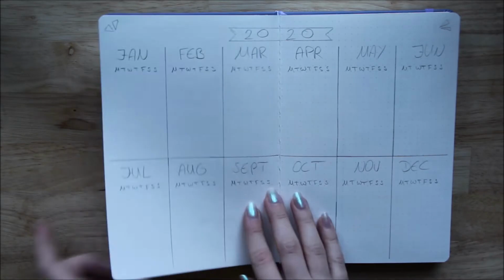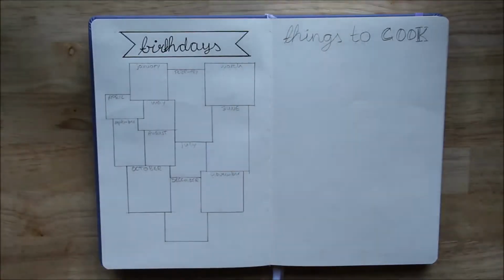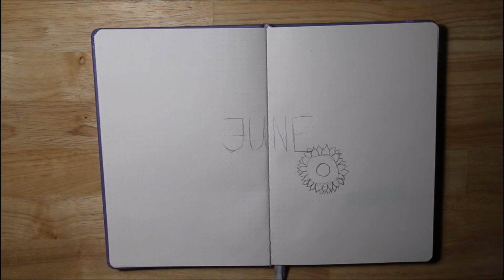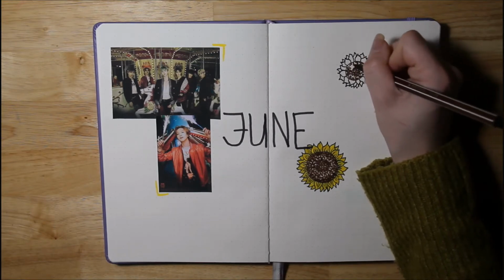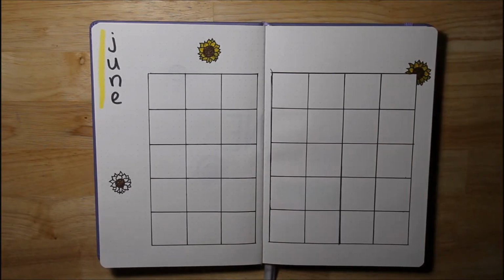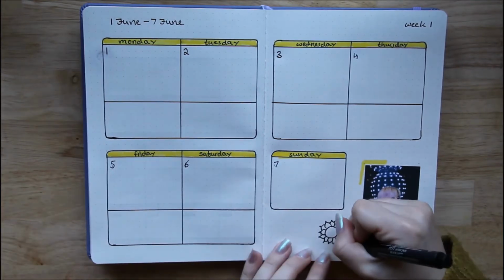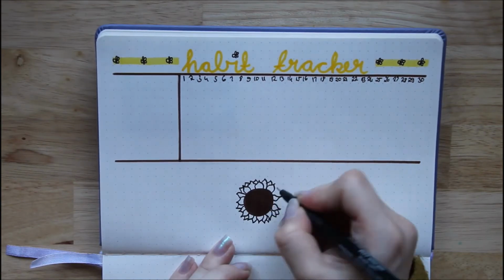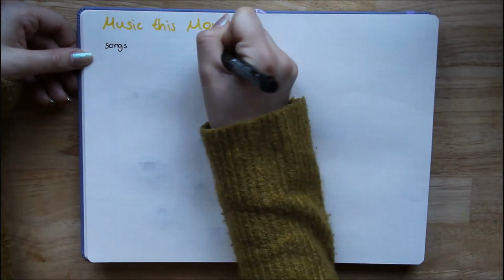Plan With Me | June Bullet Journal Setup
I hope everyone is holding up okay even with everything going on right now, especially in the US. Stay safe and healthy.

wit: hakuna_ma_taetae
amino: hakuna_ma_taetae12